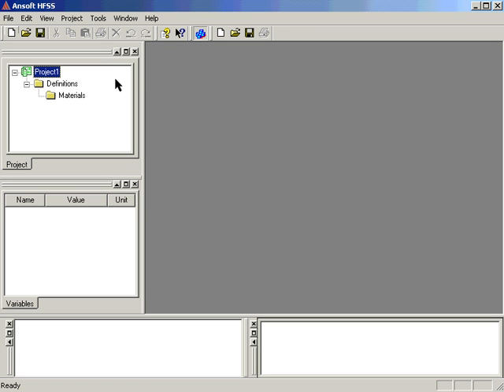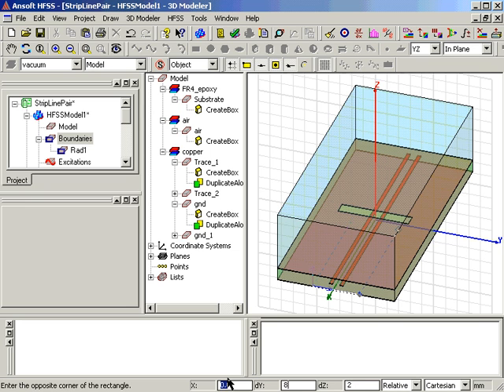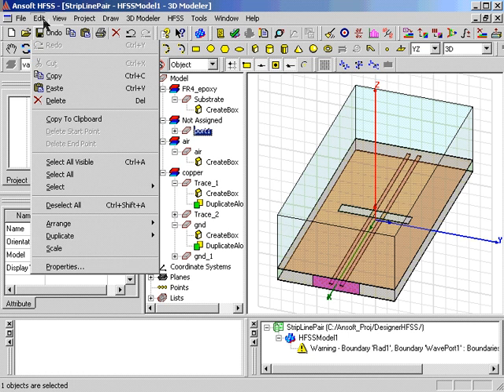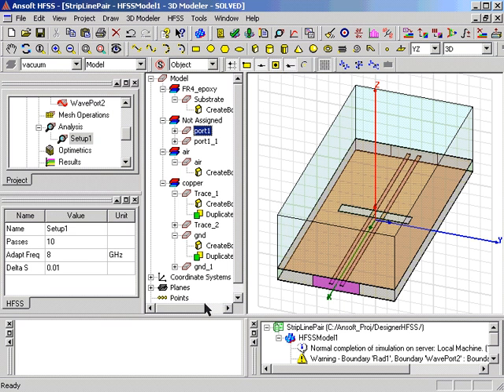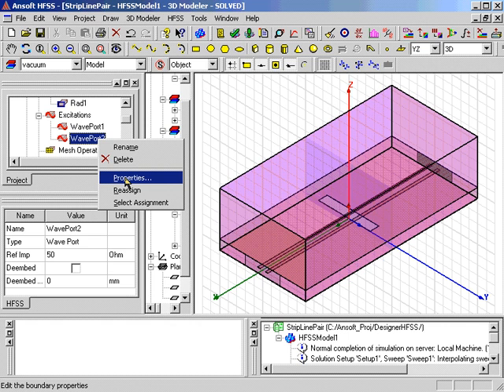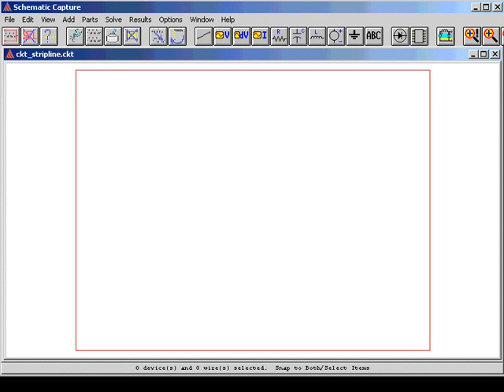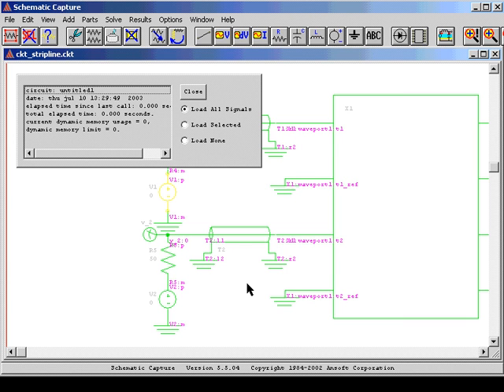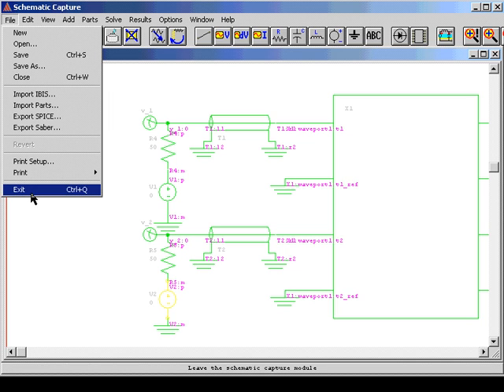HFSS Tutorial: The problem of Signal Integrity